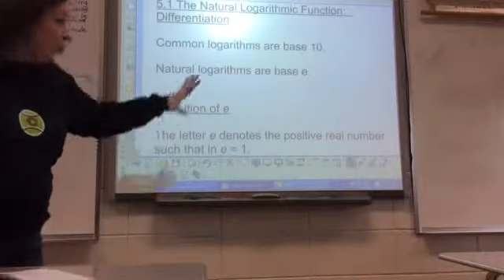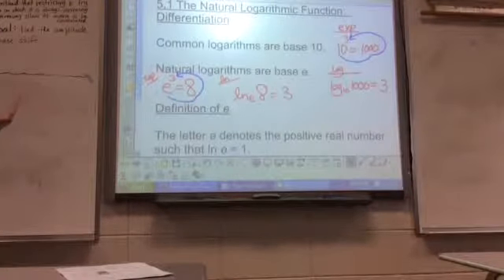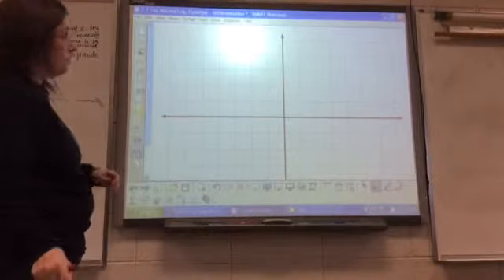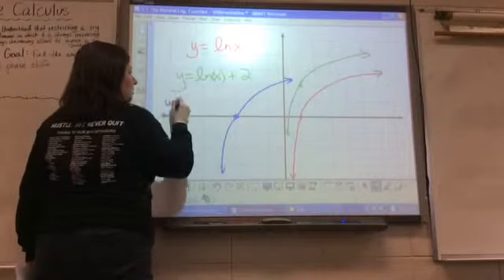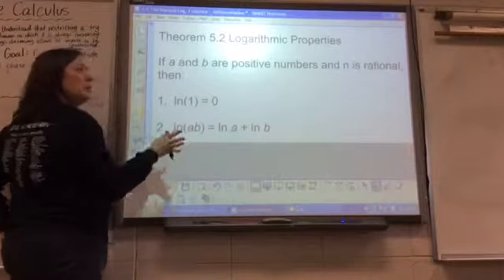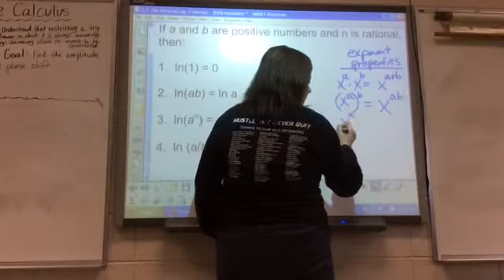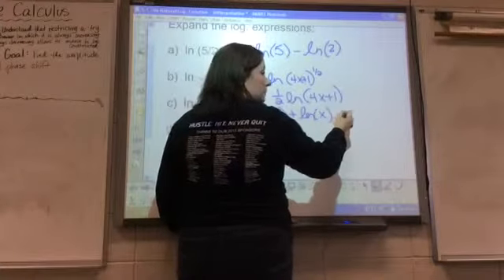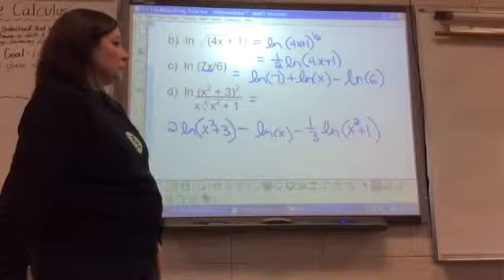Properties of Logs